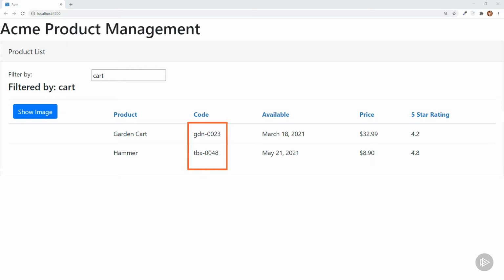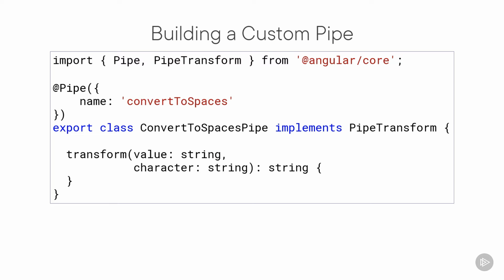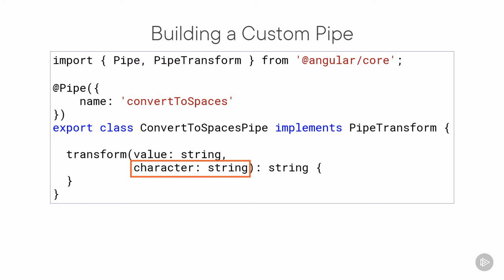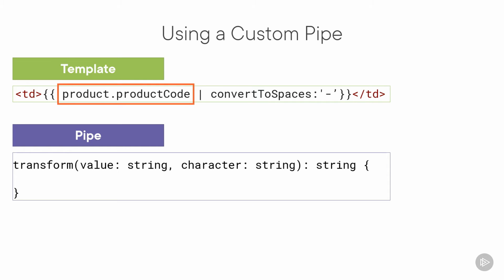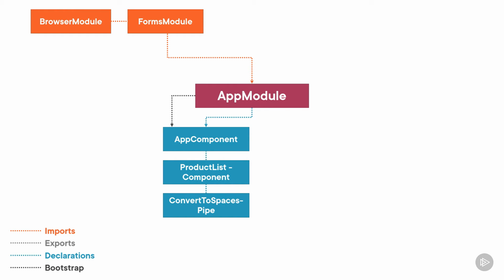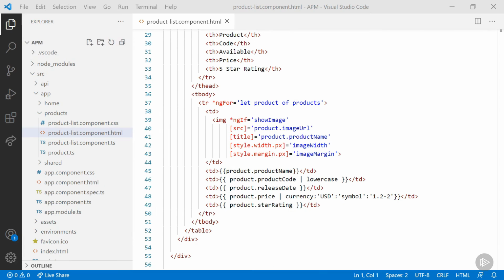Angular Building Custom Pipes